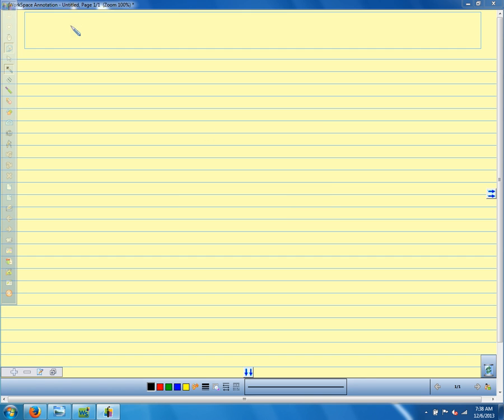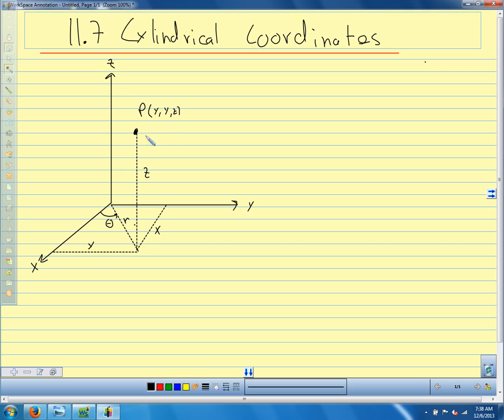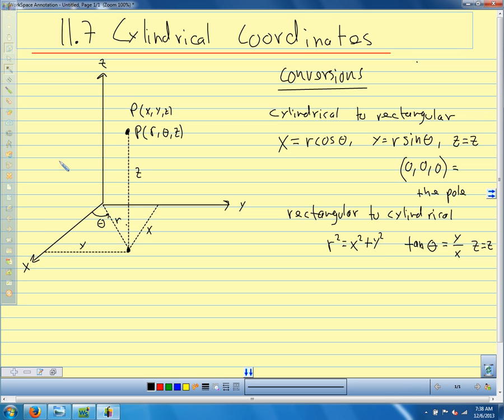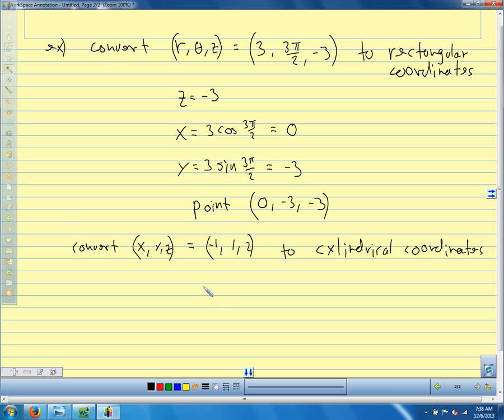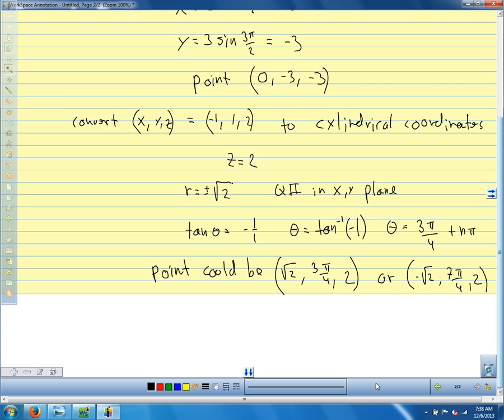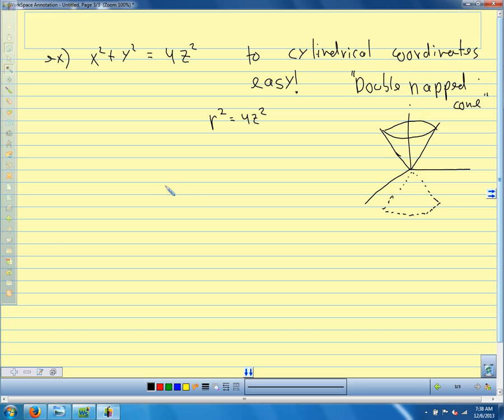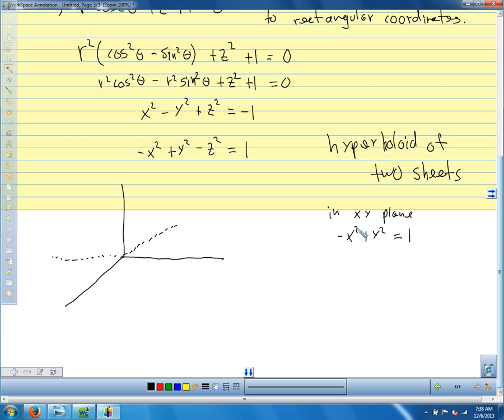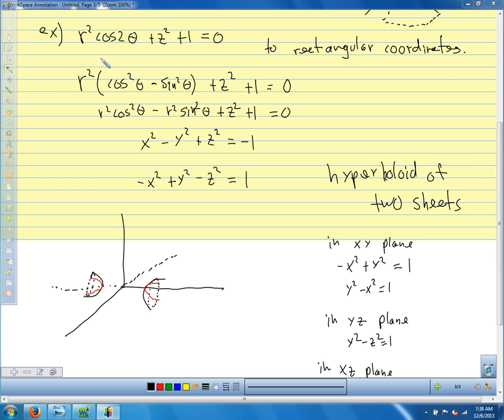Calc II 2013 11.7 Cylindrical Coordinates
Intro to cylindrical coordinates